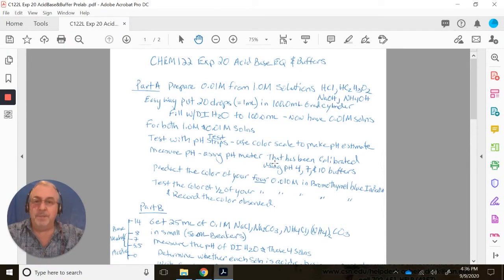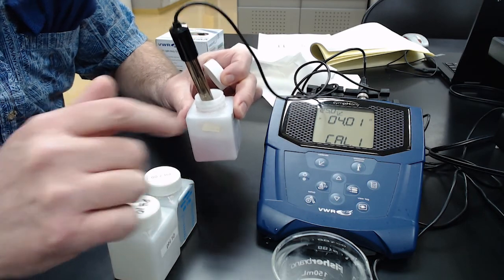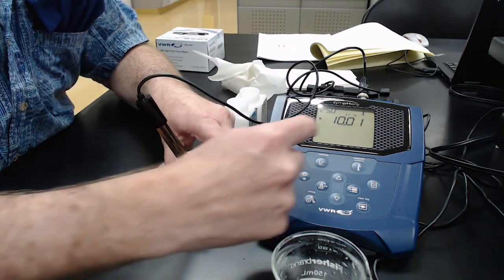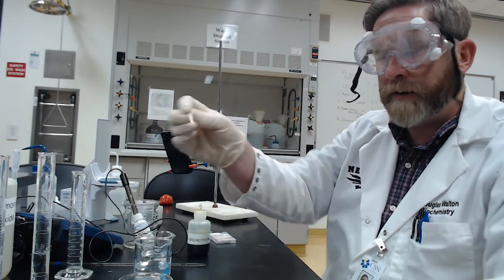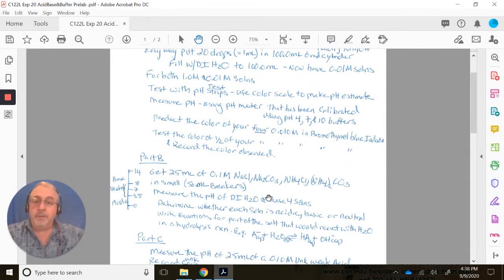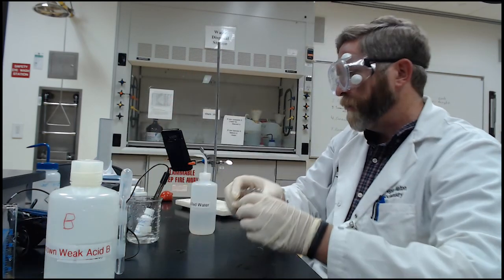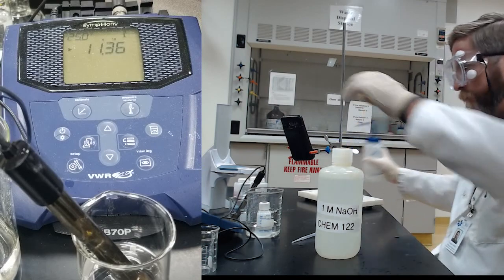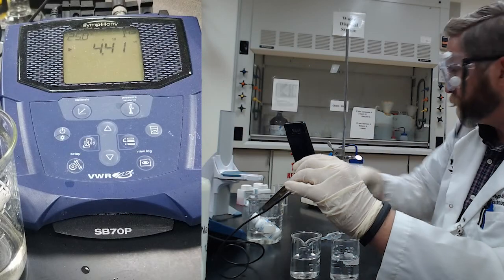Acids, Bases & Buffers